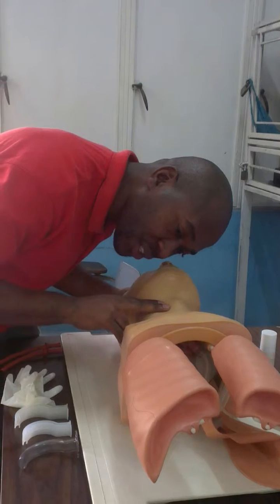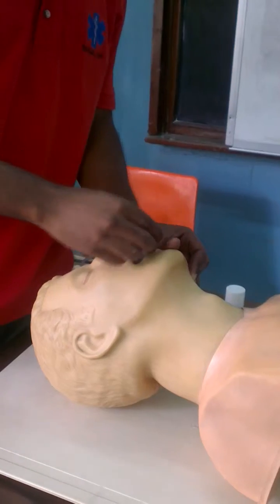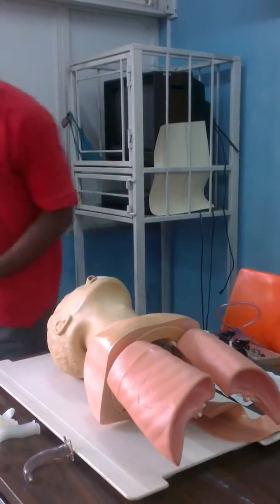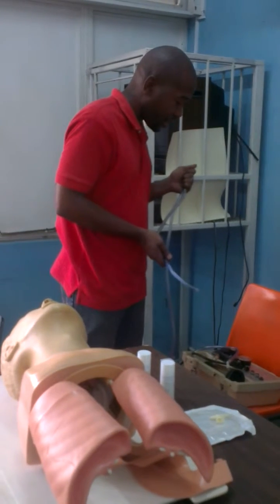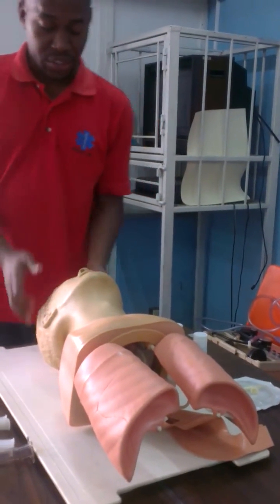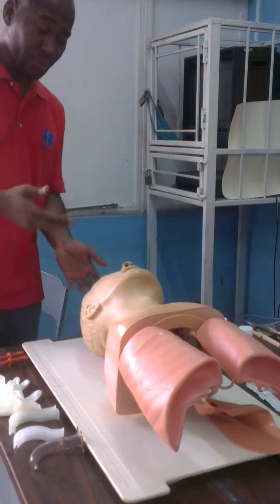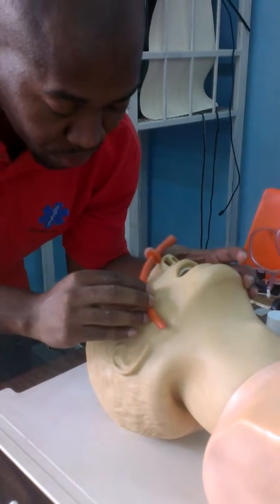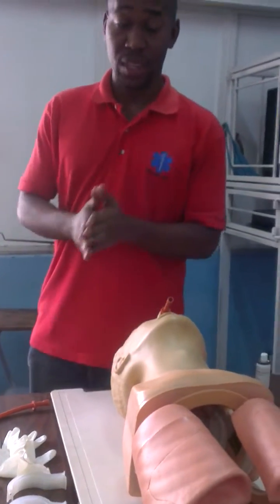Basic NR EMT Airway Management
Aiway management skills demonstration for EMTs.